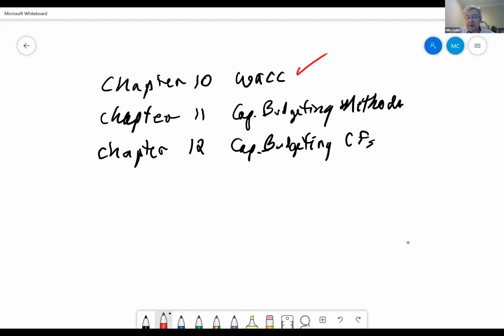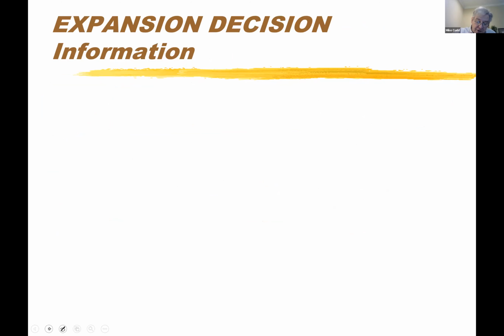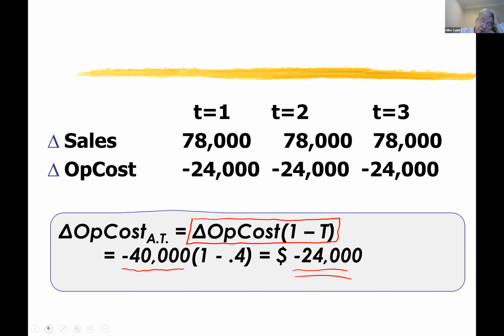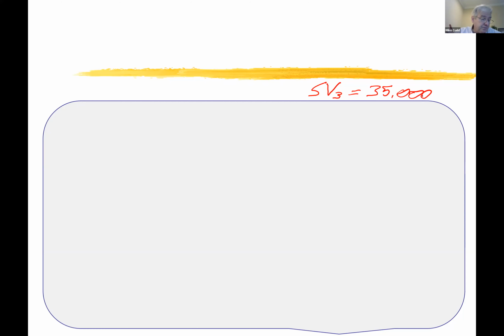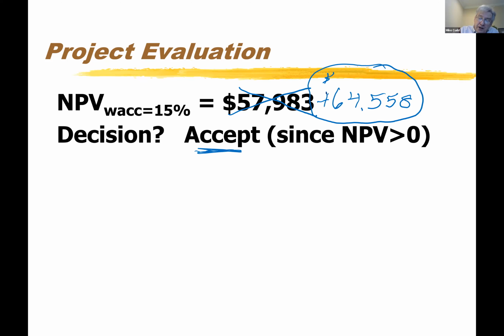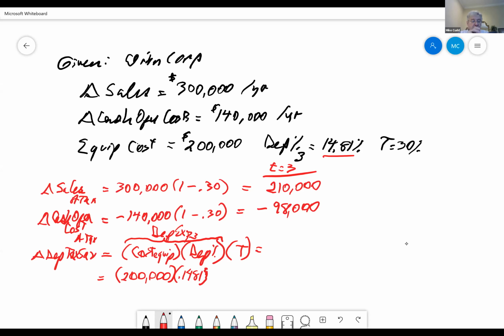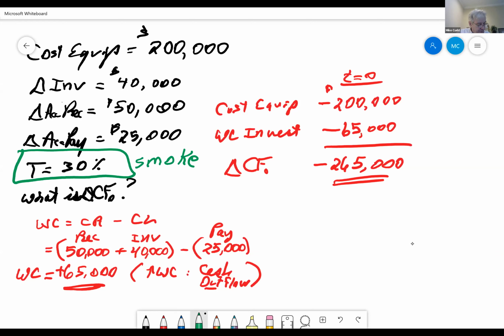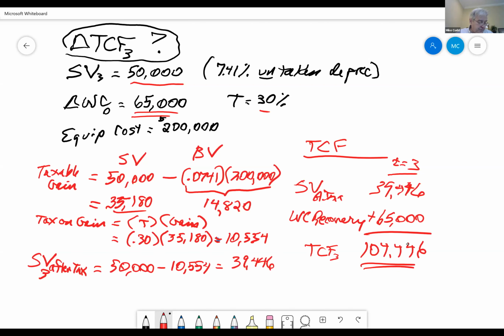GMT20200422 142112 My Meeting gallery 2736x1824